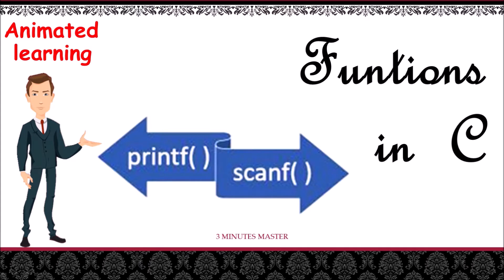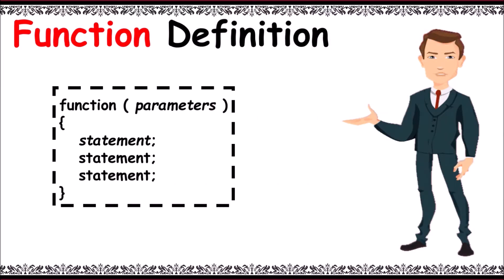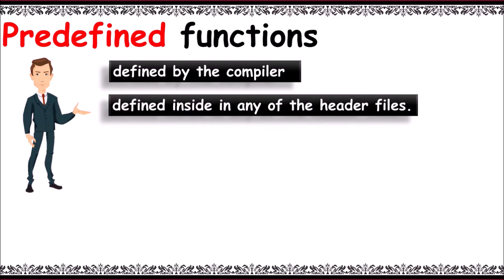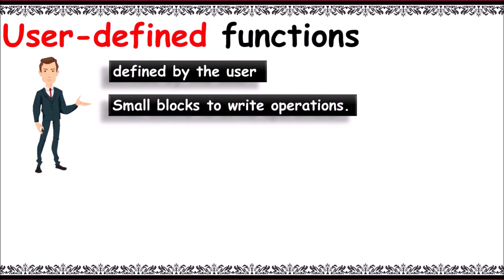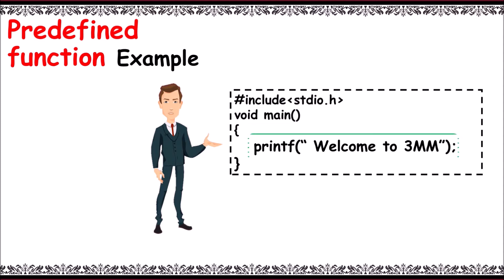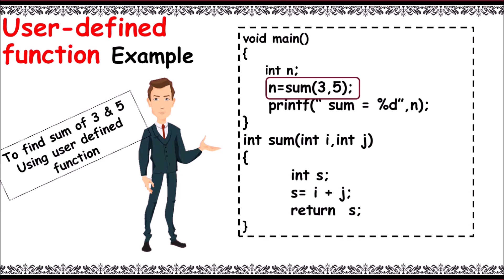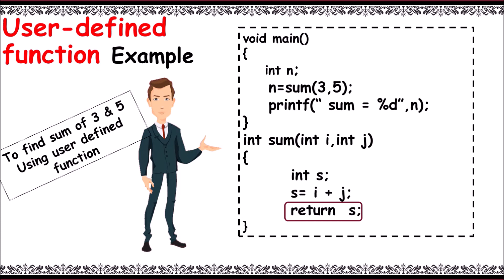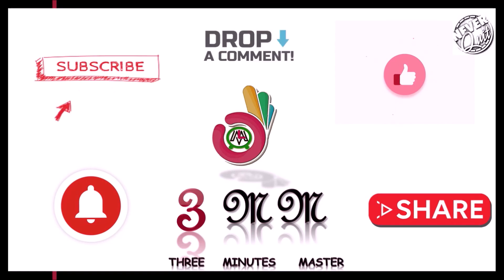Functions in c||Predefined and user defined functions||Example program||3 minutes master||Neverquit